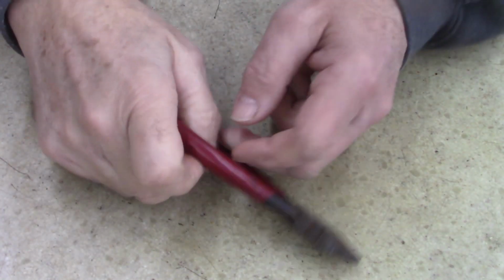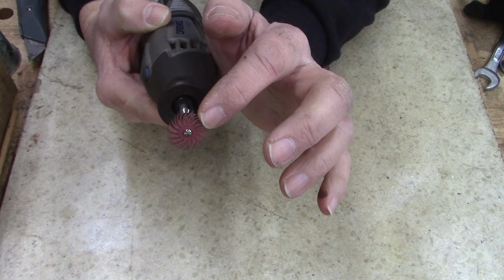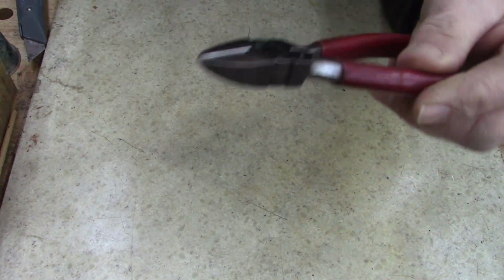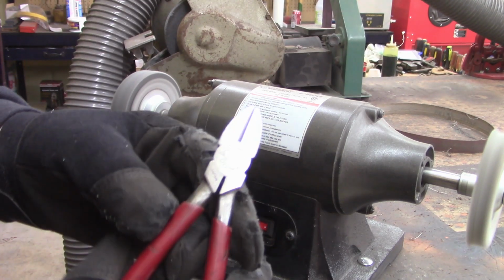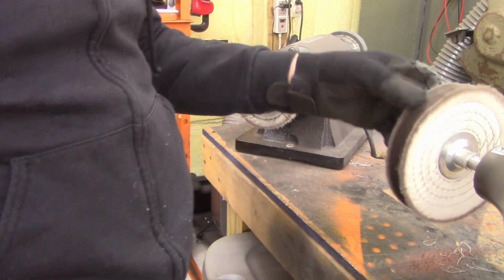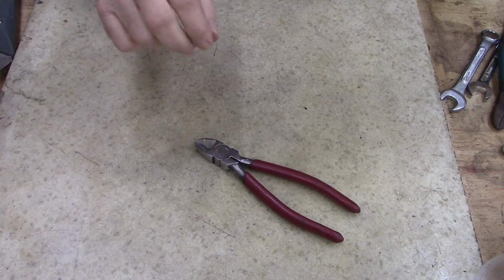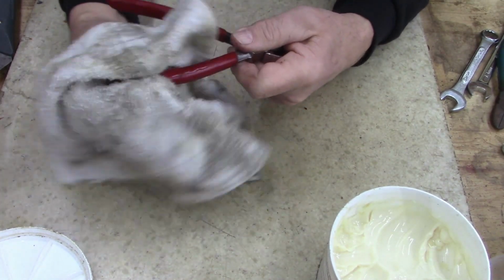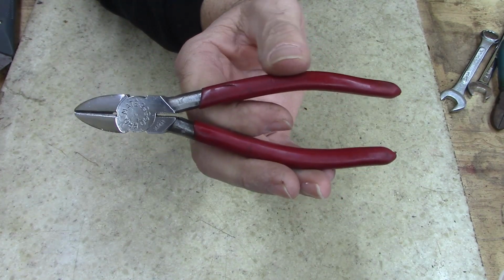Japan diagonal cutters, clean-up & tutorial!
These were found on the side of the road, so no cost, but still a good and worth the time to clean them up, showed each step so I hope you all like what I have done! Swpeet 66pc polishing kit for Dremel AmaCupid 2000 grit polishing wheel Uxcell 320 grit red polihing wheel Cotton 6" buffing wheel these are links to items I use to clean up some of my tools, I do get a commission for items purchased through these links!